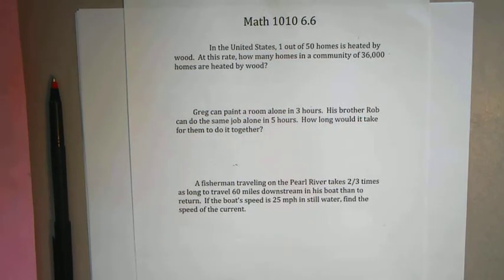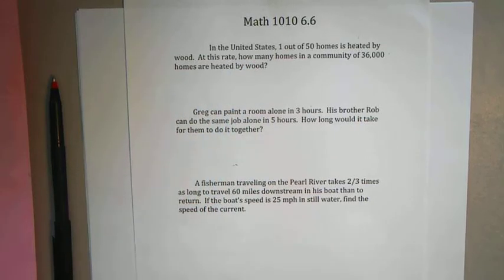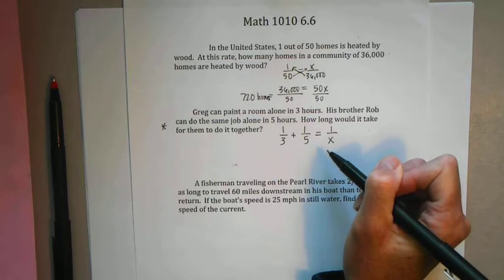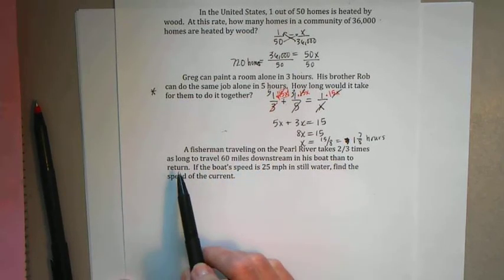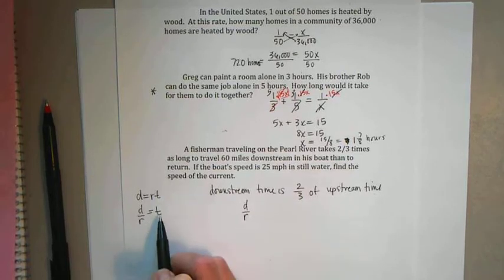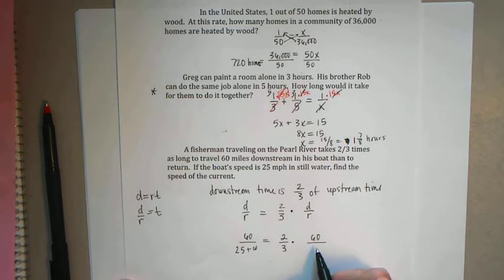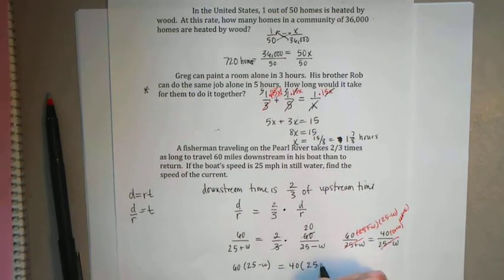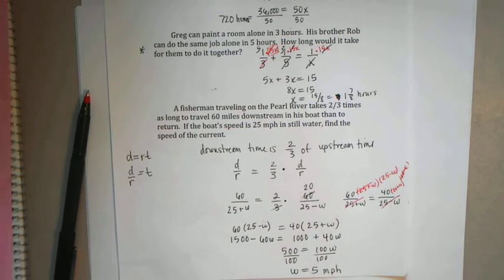6.6 Rational Equations and Problem Solving